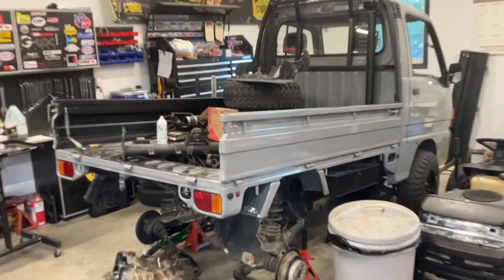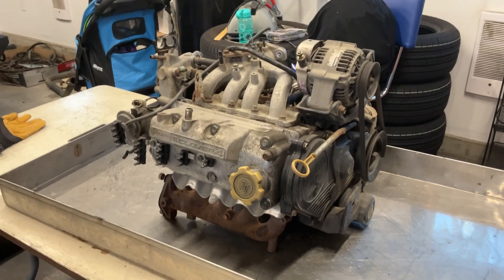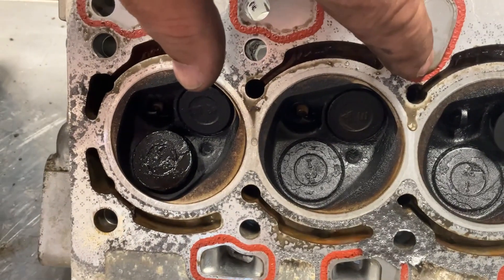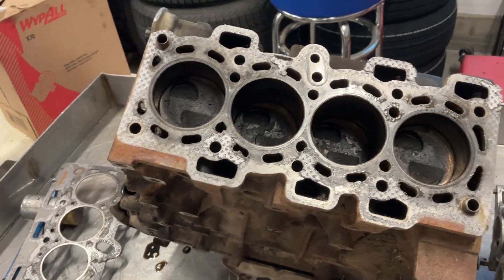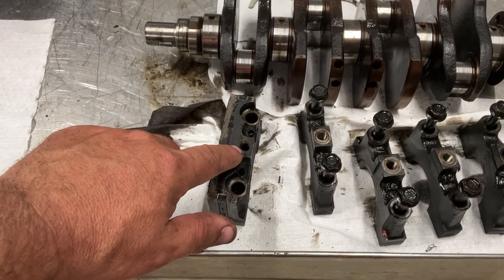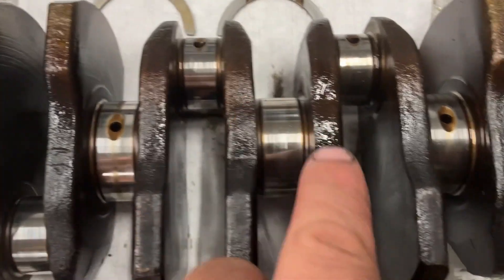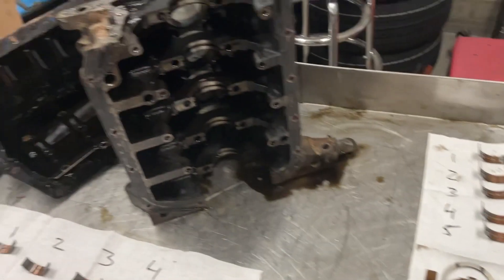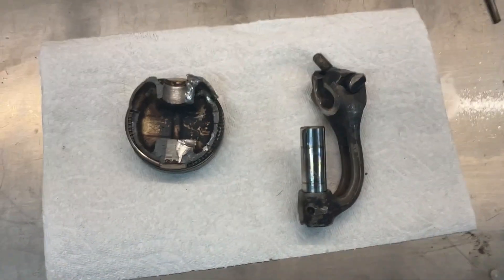1992 Subaru Sambar engine rebuild part 1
Was getting oil in coolant from suspected head gasket leak.  Upcoming videos will document what I find and show the rebuilding process.